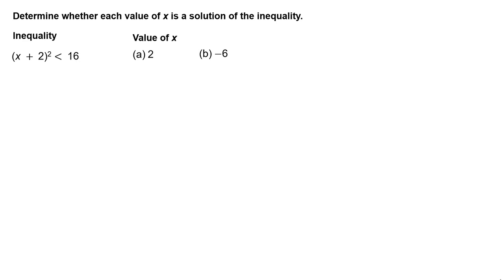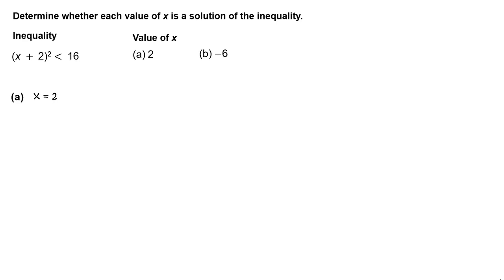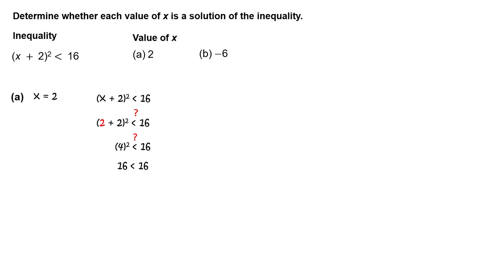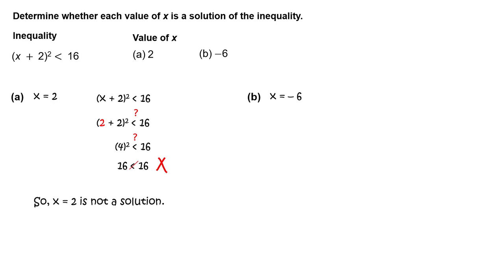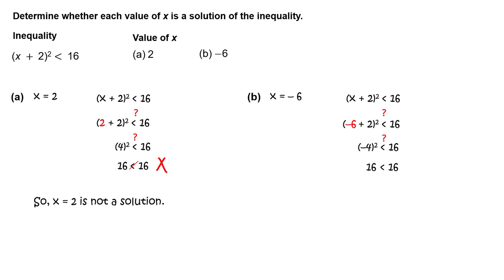RR_soln_AT11_09_04_70